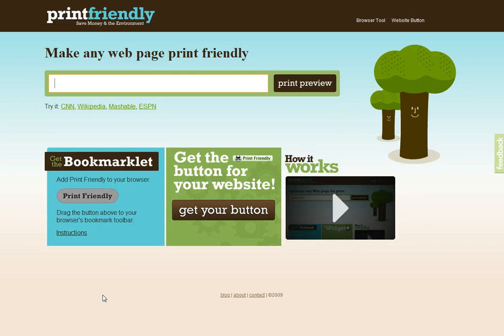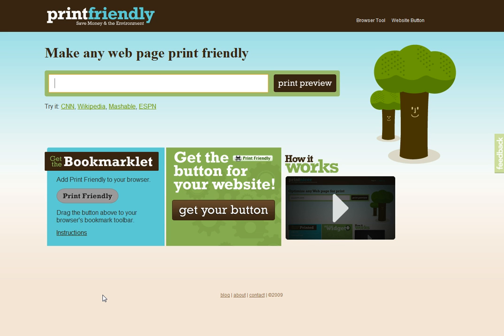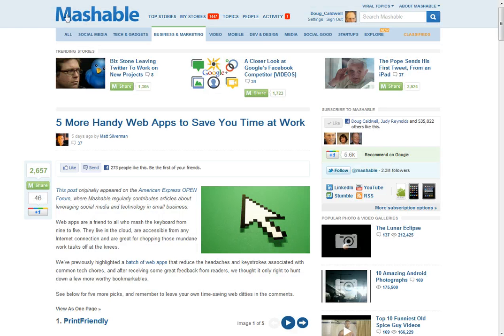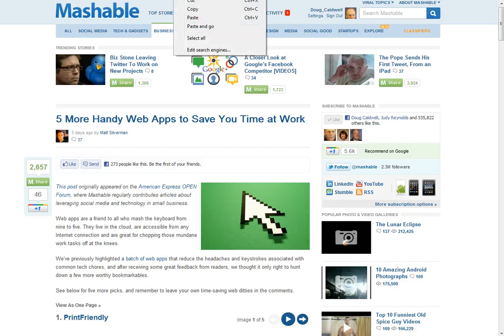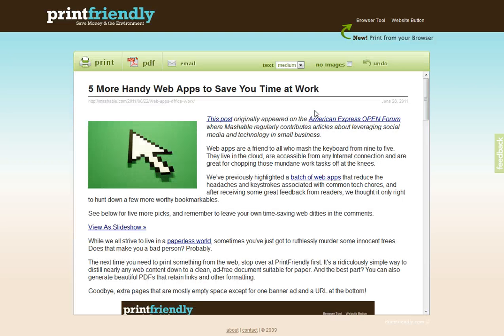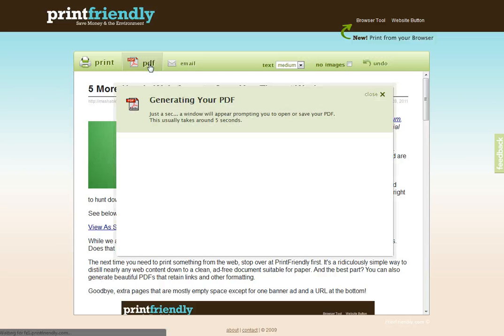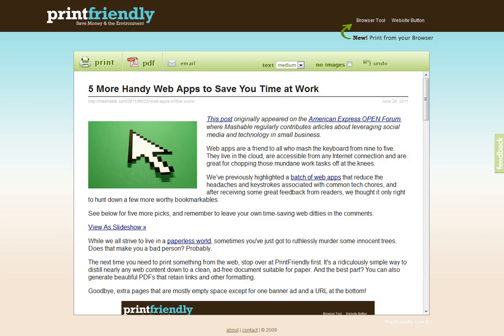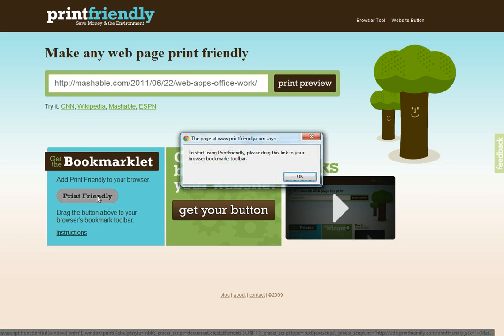HOW-TO: Print or send PDF of web pages without images/ads/sub-titles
Thanks to MASHABLE blog for the tip.